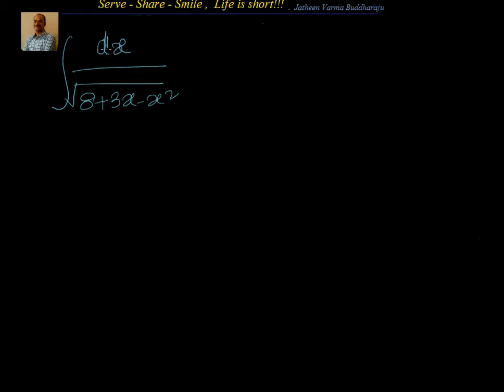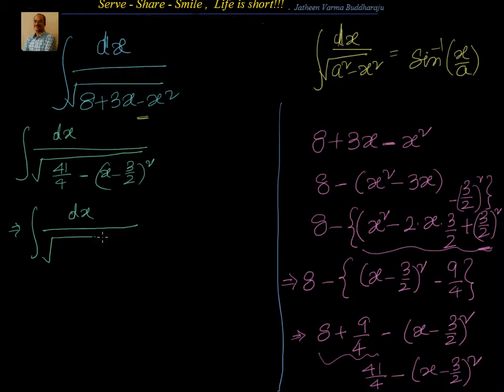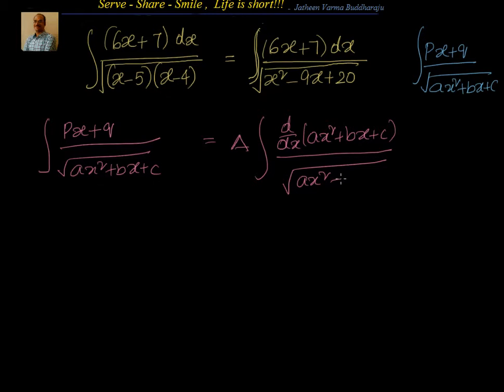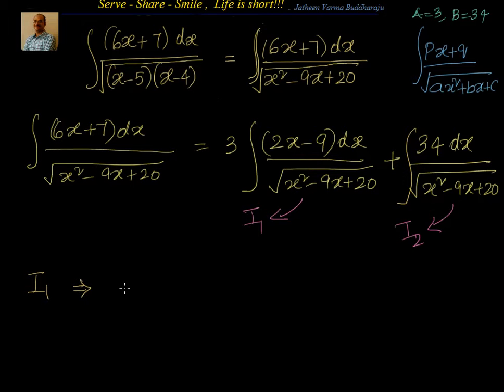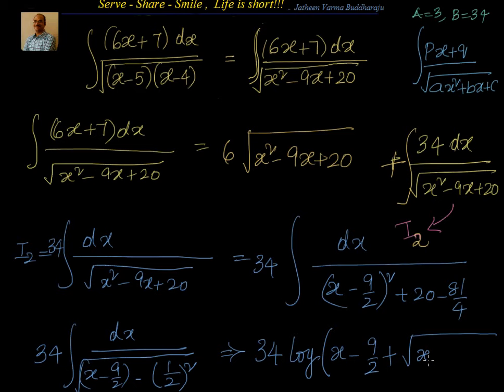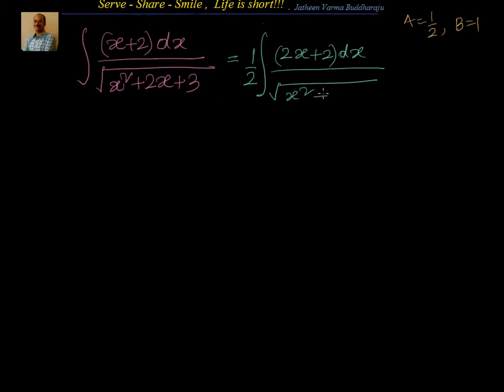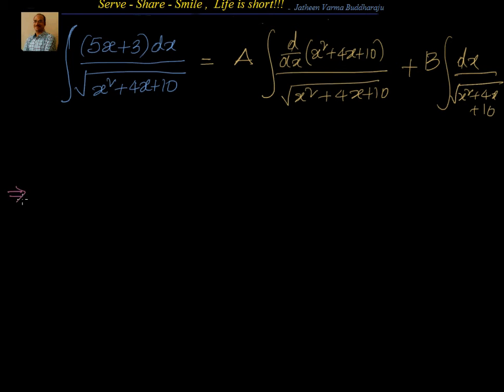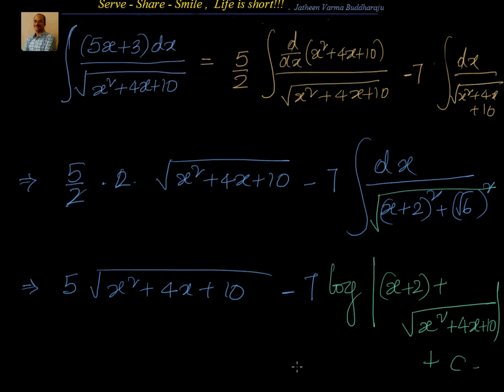Integration : Methods - Integrals of particular functions Examples 3